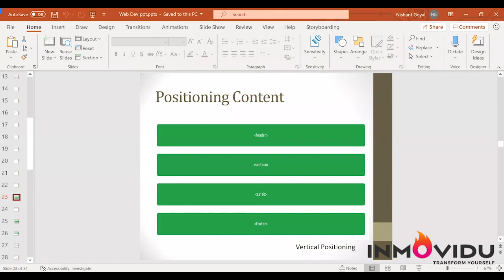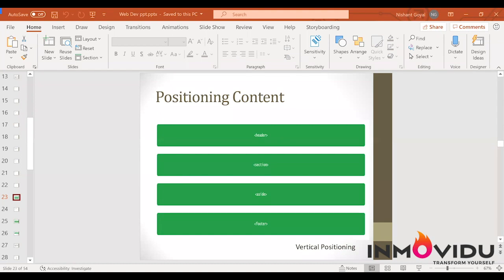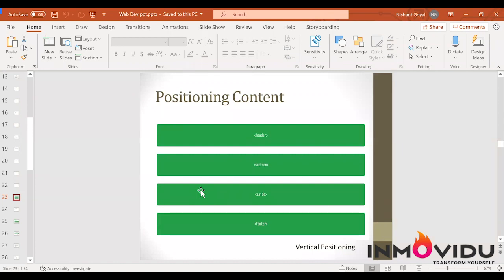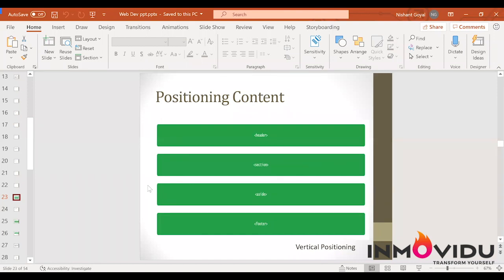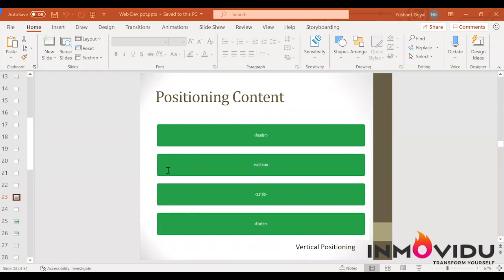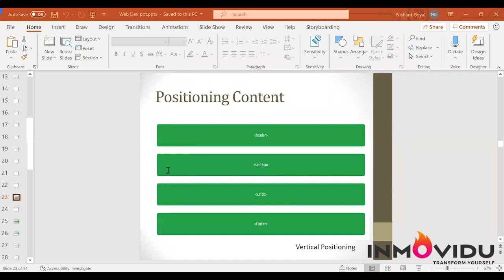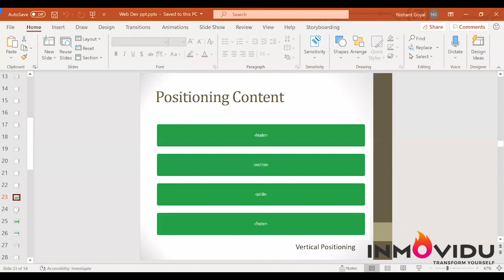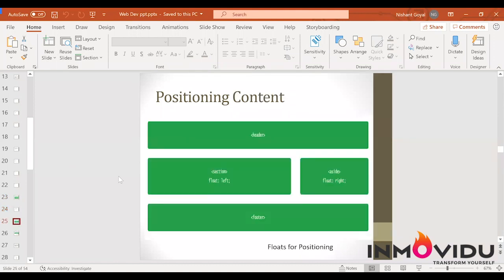Positioning Content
This is the continuation of the The Positioning Content topic